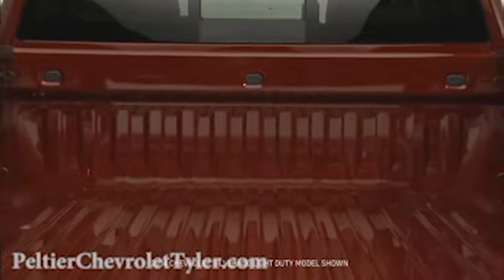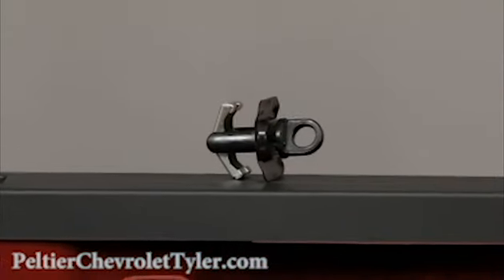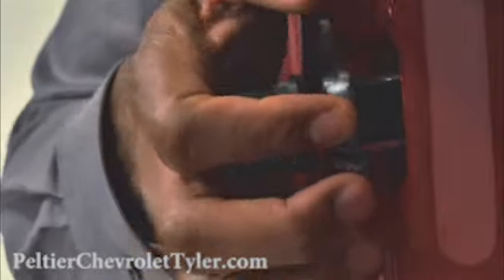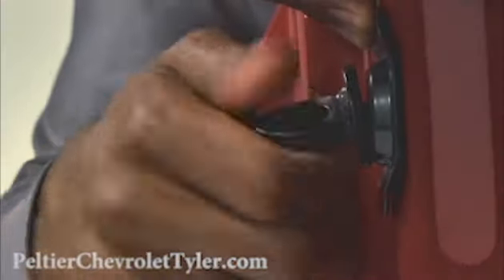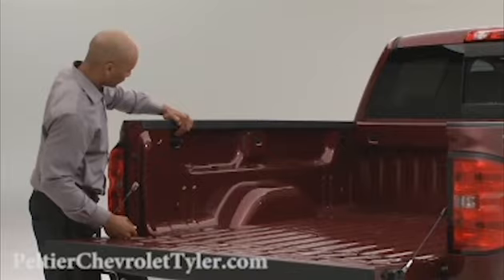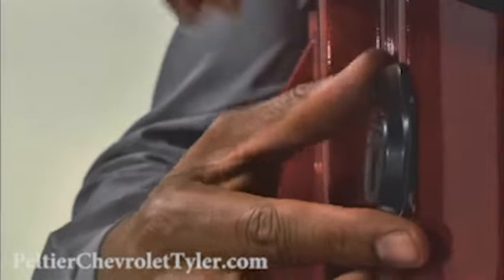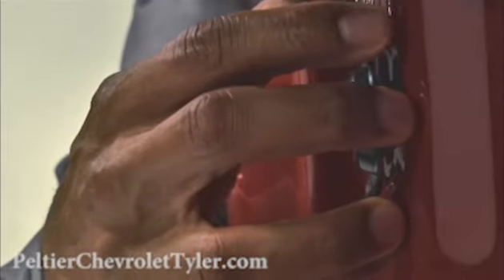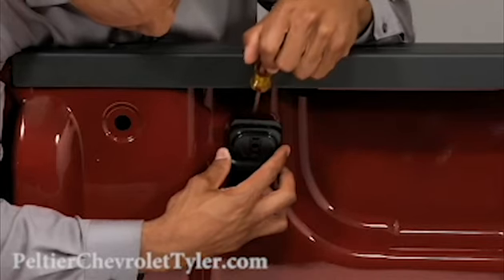2015 Silverado HD - Tie Downs